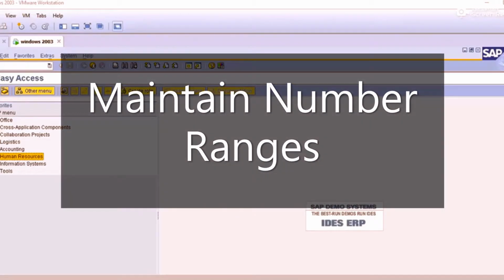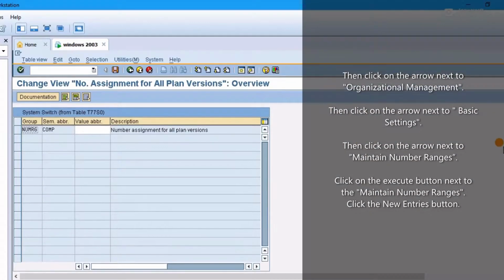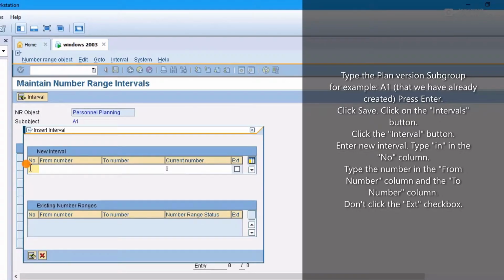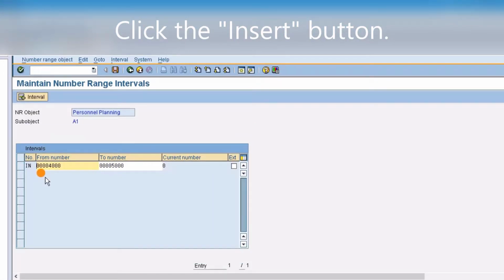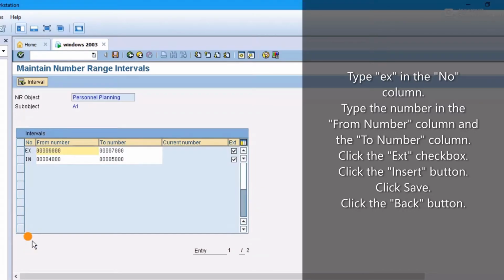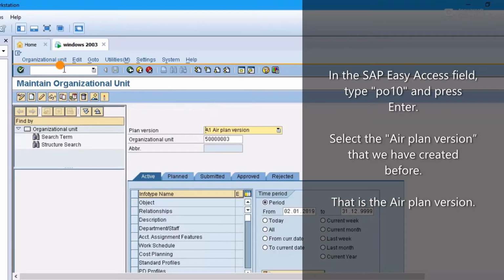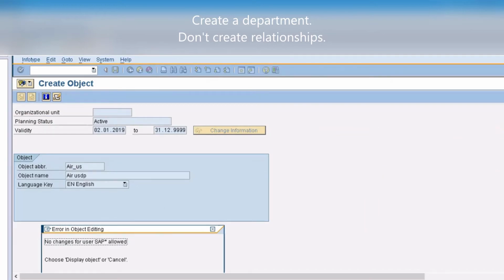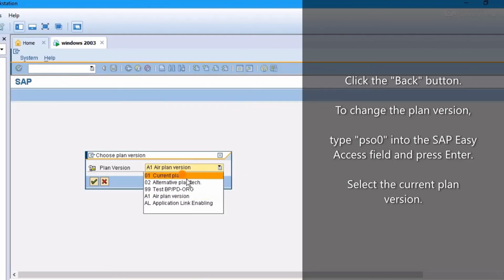Maintain Number Ranges in SAP HR | Learn SAP HR/HCM-free course | Maintain Number Ranges by G Orbit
SAP HR/HCM module
Topic : Maintain Number Ranges
Steps :
In the SAP Easy Access field, type "spro" and press Enter.
Click on "SAP Reference IMG" or press F5.
then click on the arrow next to "Personal Management”.
then click on the arrow next to "Organizational Management".
then click on the arrow next to " Basic Settings".
then click on the arrow next to “Maintain Number Ranges”.
click on the execute button next to the "Maintain Number Ranges".
Click the New Entries button.
Type the Plan version Subgroup
for example: A1 (that we have already created) Press Enter.
Click Save. Click on the "Intervals" button.
Click the "Interval" button.
Enter new interval. Type "in" in the "No" column.
Type the number in the "From Number" column and the "To Number" column.
Don't click the "Ext" checkbox.
Click the "Insert" button.
Type "ex" in the "No" column.
Click the "Ext" checkbox.
Click the "Insert" button. Click Save. Click the "Back" button.
In the SAP Easy Access field, type "po10" and press Enter.
Select the "Air plan version” that we have created before.
That is the Air plan version.
Click on the object and click on the 'Create' button.
Create a department.
Don't create relationships.
System will select those numbers ranges that we have inserted.
You can also use these steps to create numbers.
Click the "Back" button.
To change the plan version, type "pso0" into the SAP Easy Access field and press Enter.
Select the current plan version. Press enter.

Click on the bell icon to get notifications.